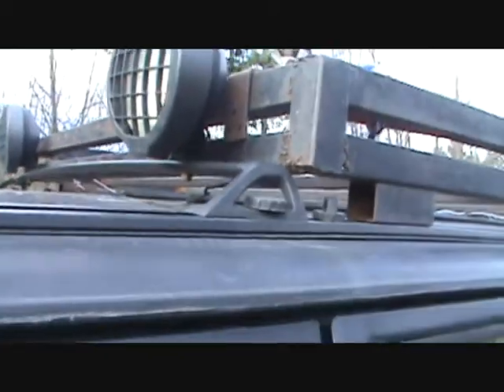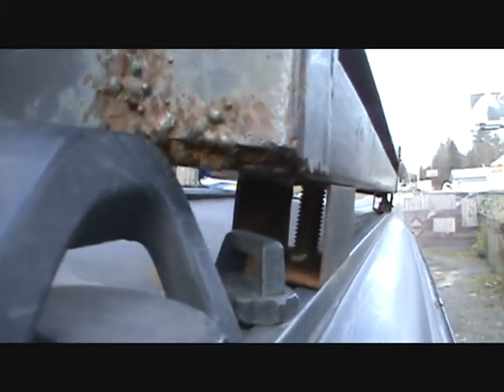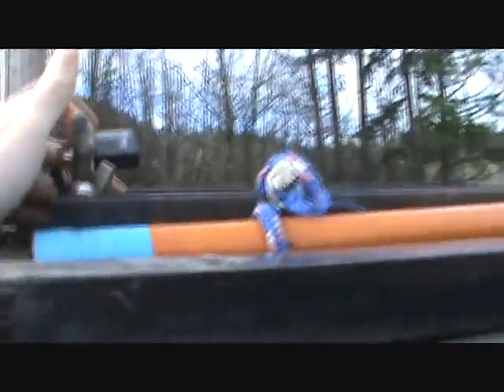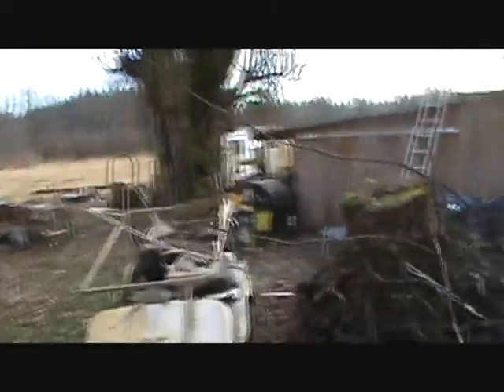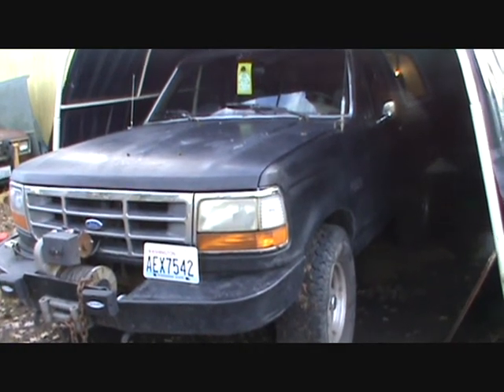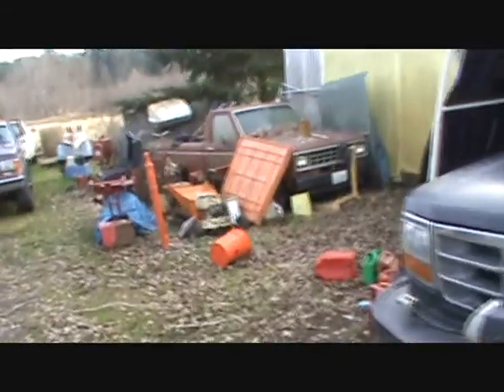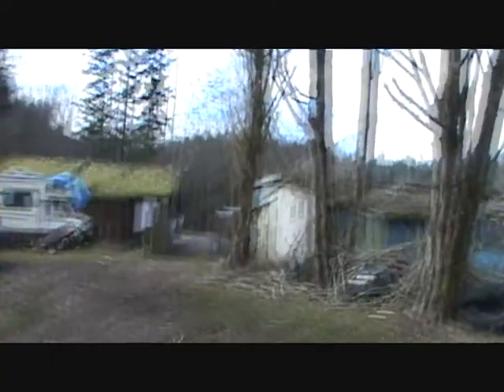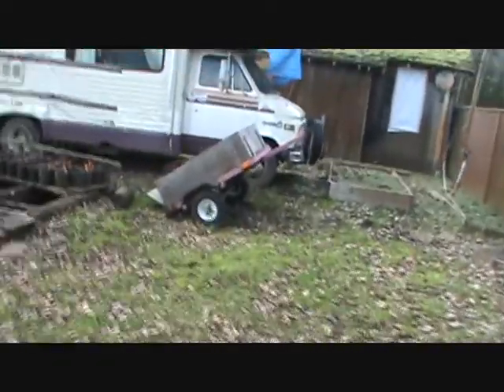vlog 1 2